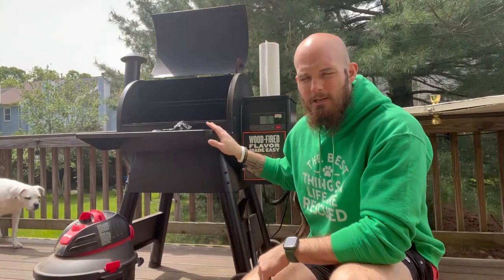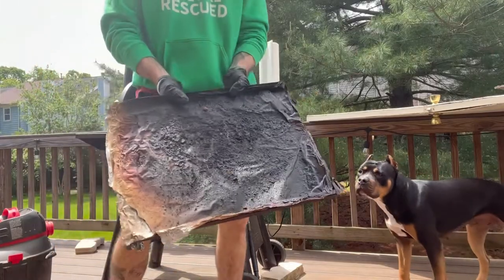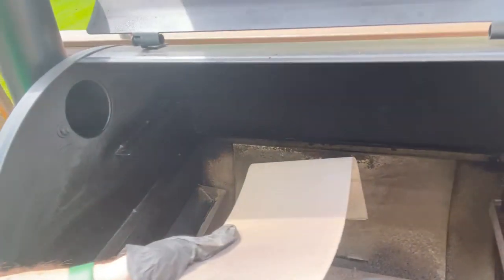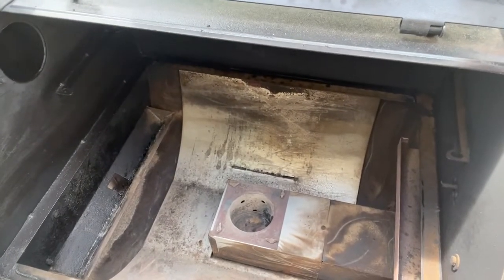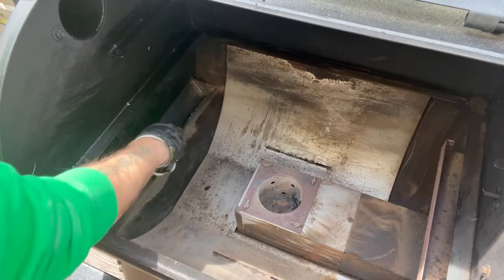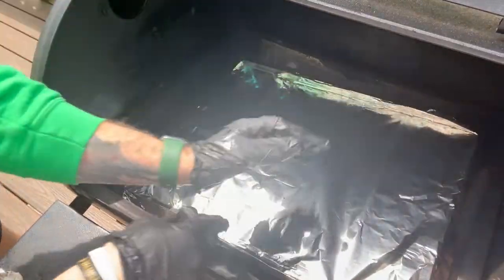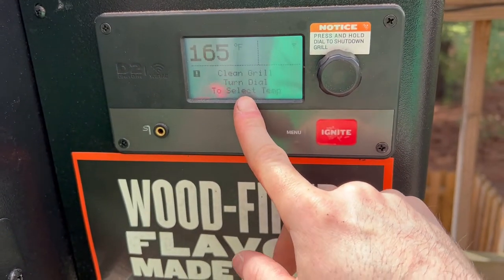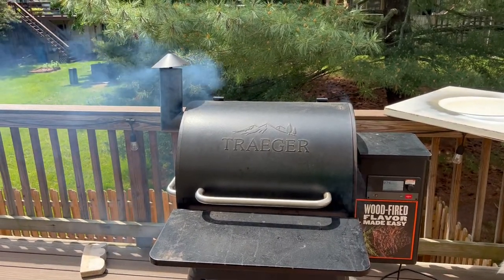How To Clean The Traeger 575 Pro! Takes Less Than 10 Minutes!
So Easy To Clean!